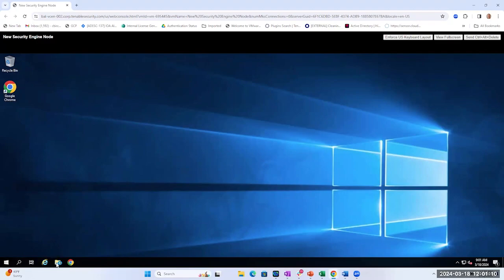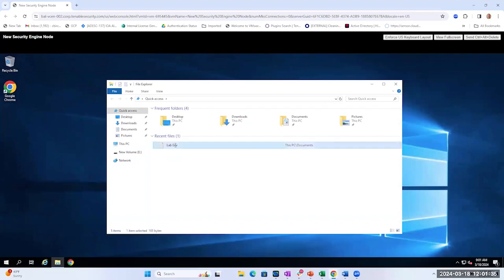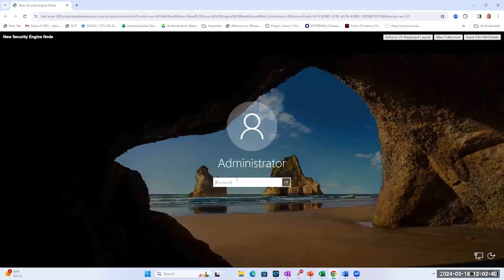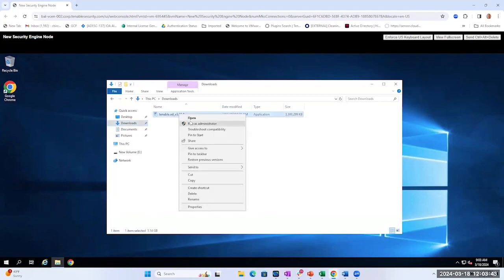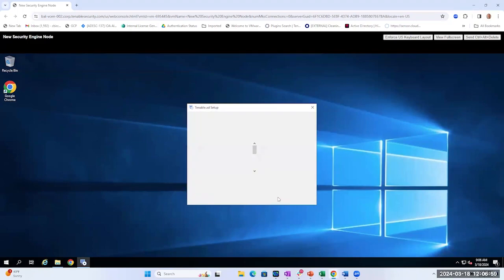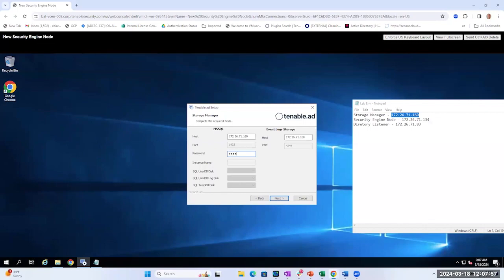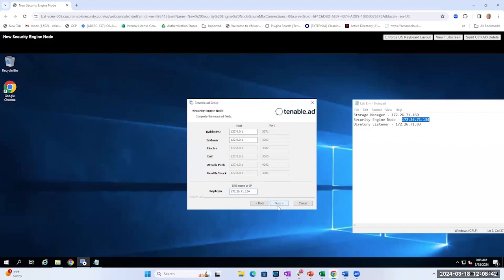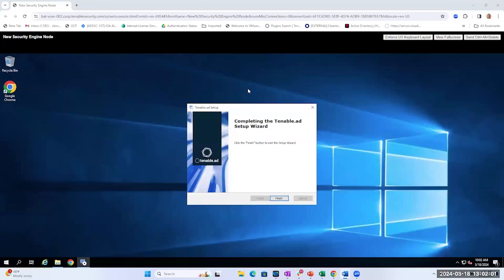Security Engine Node Server Installation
Security Engine Node Server Installation Video for On-Prem Identity